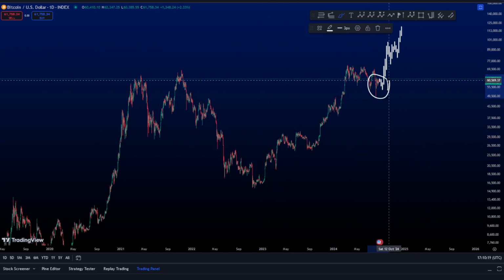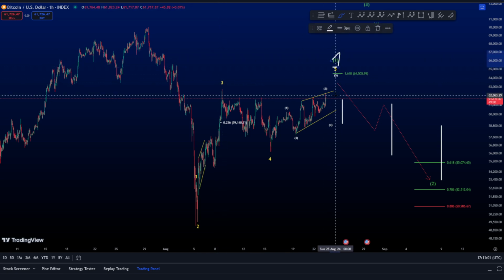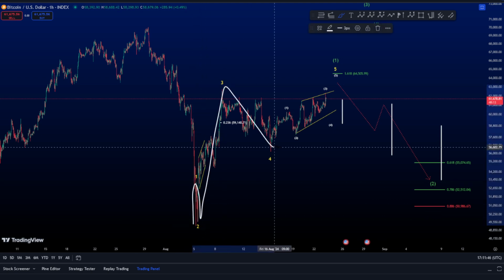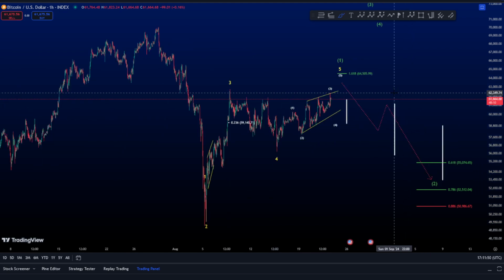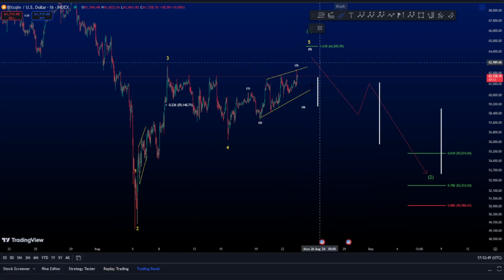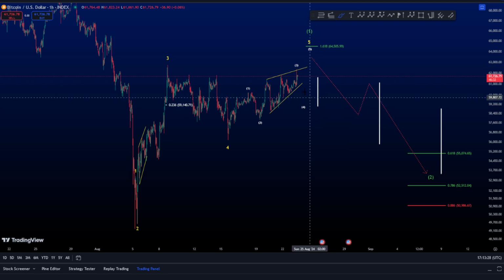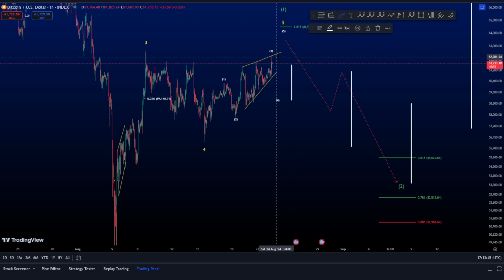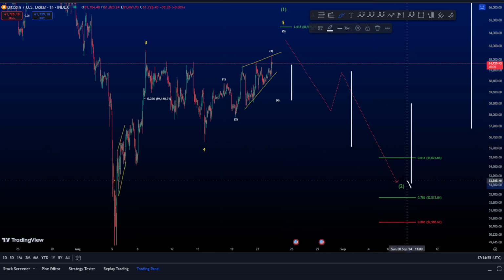Bitcoin BTC Price Prediction | Elliot Wave Technical Analysis | Bullish vs Bearish